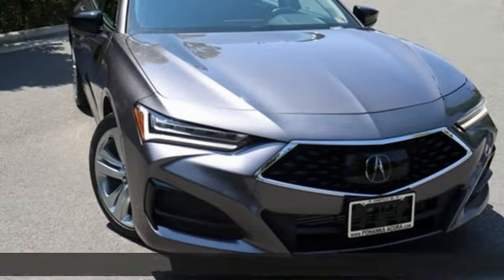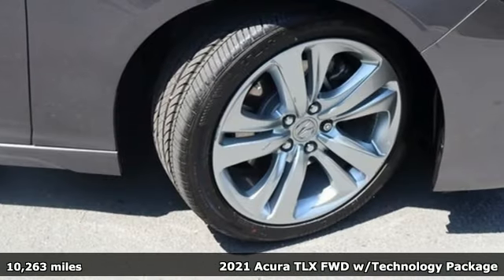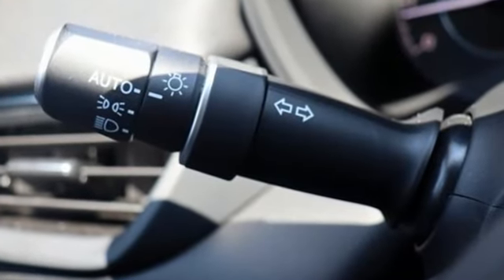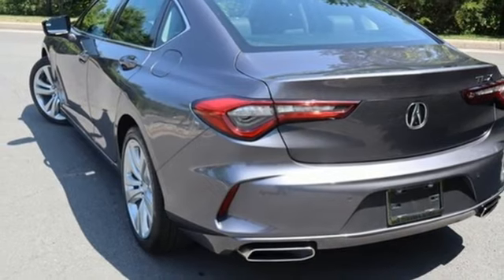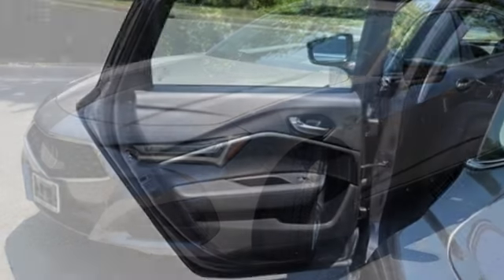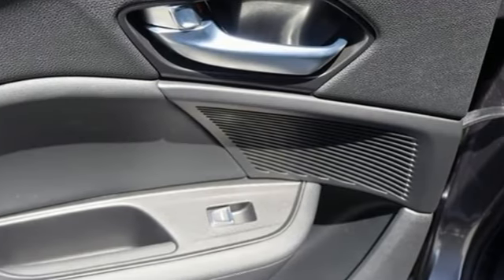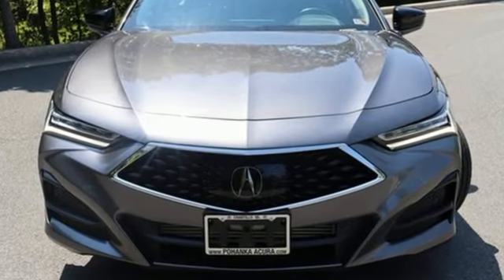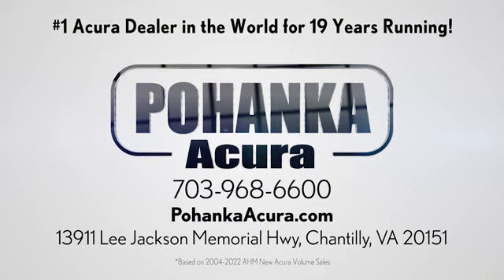Used 2021 Acura TLX Falls Church VA Acura Washington-DC, DC PA027393A - SOLD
Year: 2021
Make: Acura
Model: TLX
Trim: Technology Package
Engine: 2.0L DOHC
Transmission: 10-Speed Automatic
Color: Gray
Interior: Ebony
Mileage: 10263
Stock #: PA027393A
VIN: 19UUB5F42MA015152
CARFAX One-Owner. Clean CARFAX. Certified. Modern Steel Metallic 2021 Acura TLX Technology Package FWD 10-Speed Automatic 2.0L DOHCbrbrRecent Arrival! Odometer is 13206 miles below market average! 22/31 City/Highway MPGbrbrPrecision Certified Details:brbr * Vehicle Historybr * Roadside Assistancebr * Warranty Deductible: $0br * Transferable Warrantybr * 1st scheduled maintenance, Complimentary 3-month AcuraLink trial, Complimentary 3-month SiriusXM Radio Service. Includes Trip Interruption, Rental Vehicle Reimbursement and Concierge Servicebr * Powertrain Limited Warranty: 84 Month/100,000 Mile (whichever comes first) from original in-service datebr * 182 Point Inspectionbr * Limited Warranty: 24 Month/100,000 Mile (whichever comes first) after new car warranty expires or from certified purchase datebrbrbrWe make every effort to provide accurate information but please verify options and price with management before purchasing. All vehicles are subject to prior sale. All financing is subject to approved credit. Dealer installed options are additional. Stock photo colors, options and trim levels may vary. Not responsible for typographical errors. Published prices subject to change without notice to correct errors and omissions or in the event of inventory fluctuations. Vehicle offers/prices & internet price quotes valid for 48 hours from initial posting date, subject to change by dealer/manufacturer without notice. Vehicles may be in transit to dealer. Vehicle photos may not match exact vehicle. Please call to confirm availability status. All prices exclude taxes, title, license, and dealer processing fee of $899.00. Government 5-Star Safety Ratings are part of the National Highway Traffic Safety Administrationa€TMs (NHTSAa€TMs) New Car Assessment Program. For additional information on the 5-Star Safety Ratings program, please Based on model year EPA mileage ratings. Use for comparison purposes only. Your mileage will vary depending on driving conditions, how you drive and maintain your vehicle, battery pack age/condition, and other factors. Worlda€TMs Largest Acura Dealer based on 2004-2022 AHM New Acura Volume Sales."

Address:
13911 Lee Jackson Highway